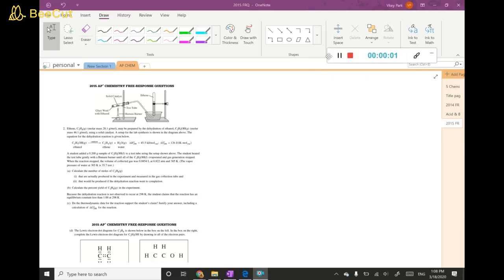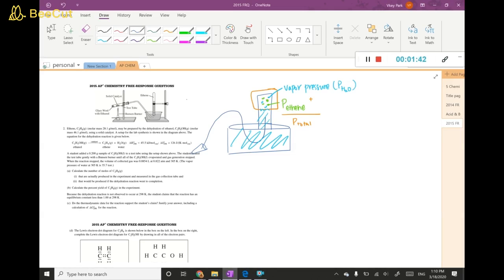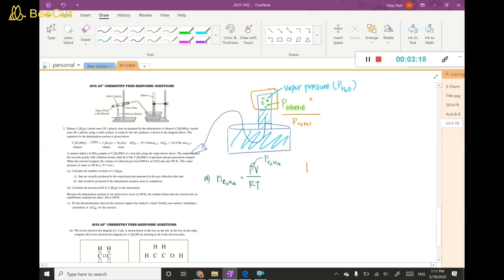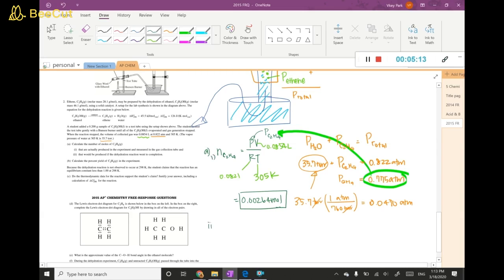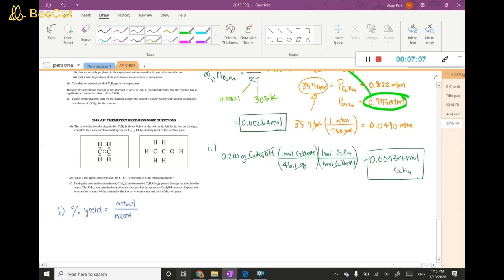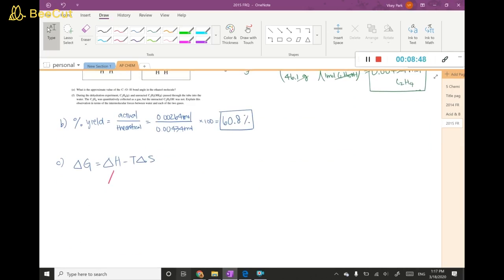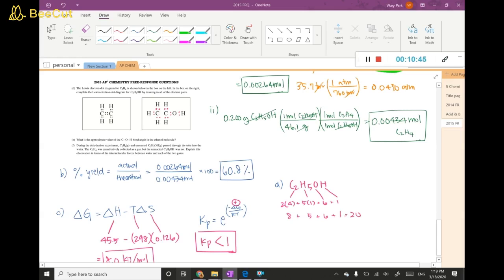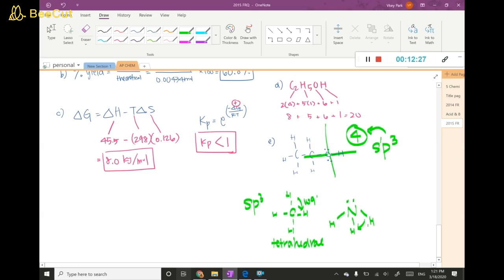Collegeboard AP Chem: 2015 FRQ 2